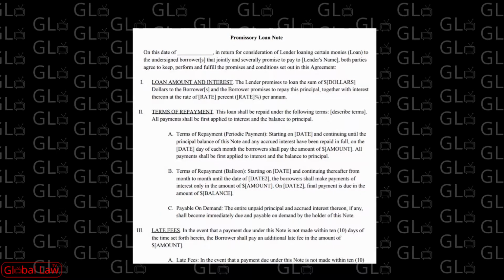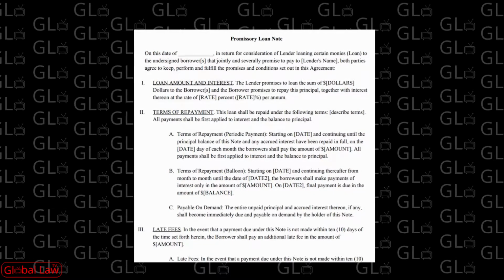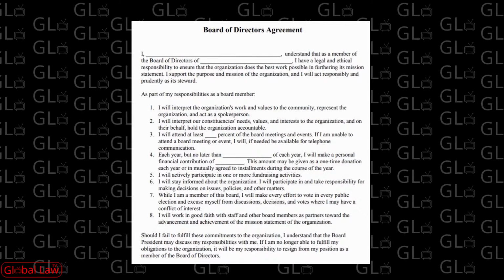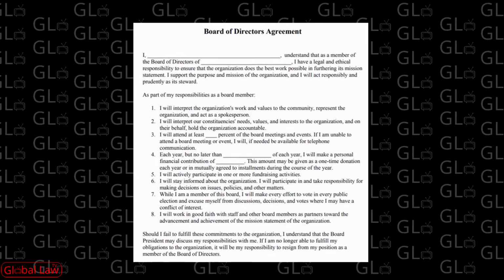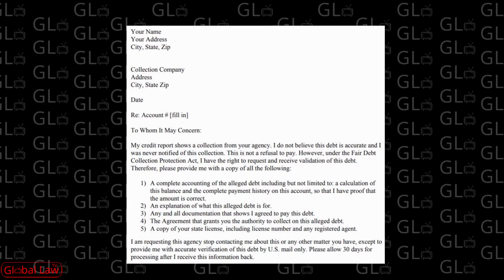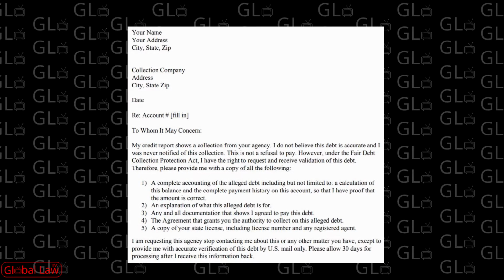Daily Vlawg | Episode 036 - 10+ Free Contracts for you and your Business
Today we talk about the Free Contracts on my website at Global Law Media Contracts are apart of our daily lives and we should have a good understanding of how they look and their role in society. I explain many of the contracts that I have for free on the website such as Start up, Nonprofit, Real Estate, Estate Planning, Credit Repair contracts and forms.